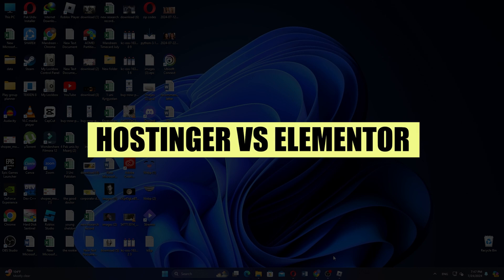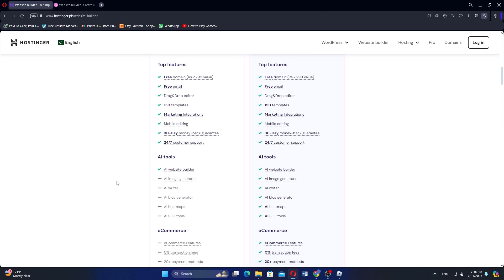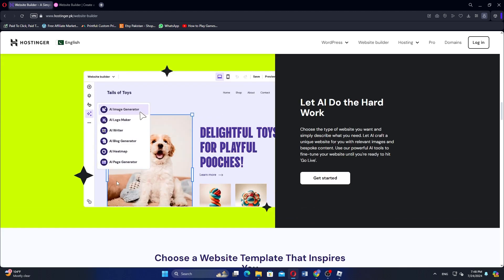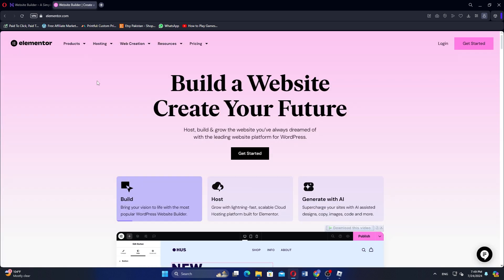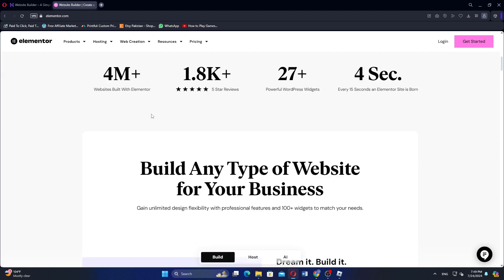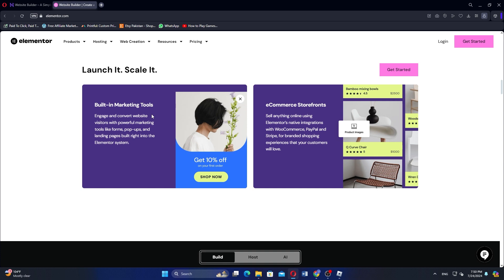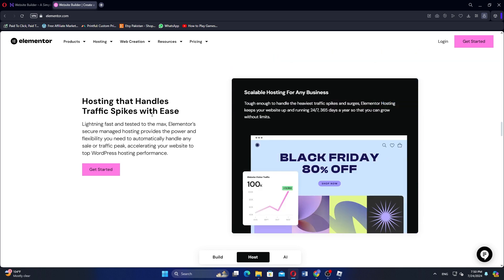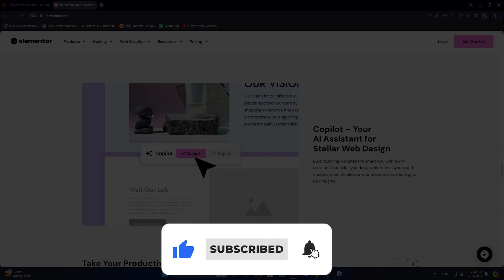Hostinger Website Builder vs Elementor (2026) | Which is Better?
In this video I'll compare Hostinger Website Builder vs Elementor